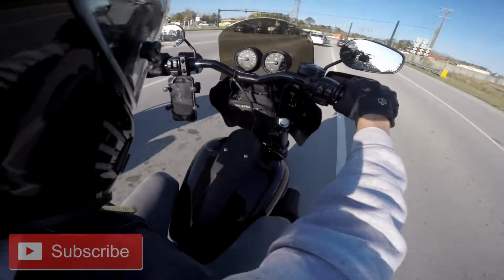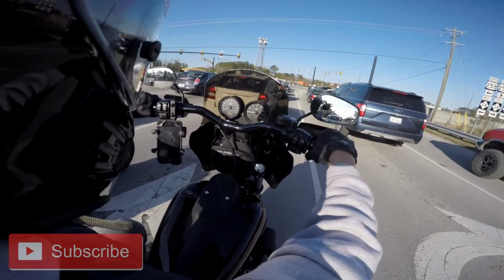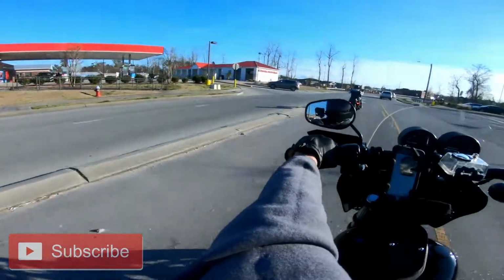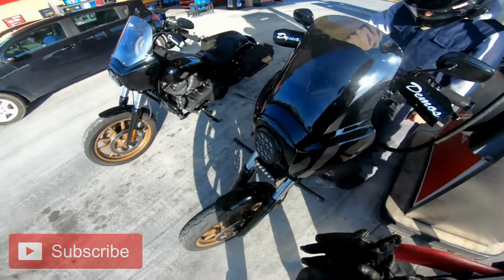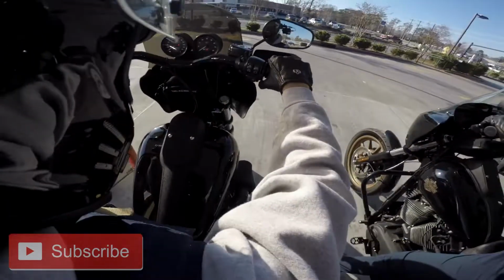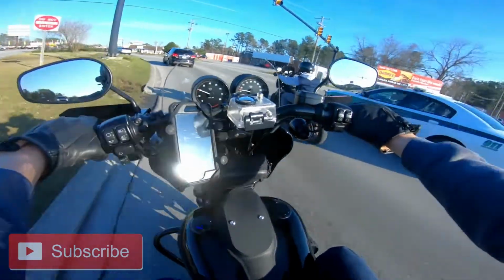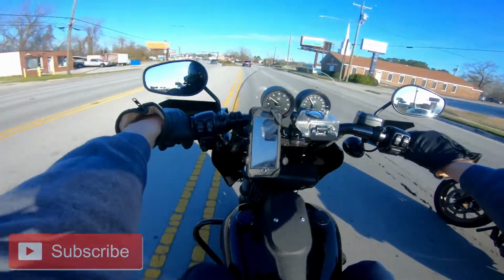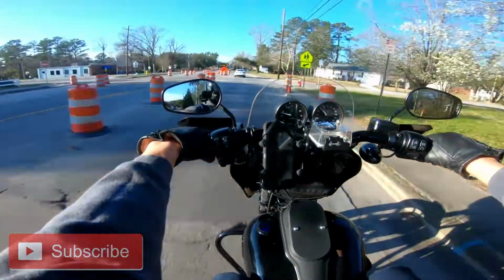MotoVlog #1 (V2H and Krator Fairing Review)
Today we tested our Motovlog setups and talked about the V2H Fairing and the Krator Fairings. Let us know what you think. As always links to products we use are below.

PARTS:

Krator Fairing

Amazon Hand-guards